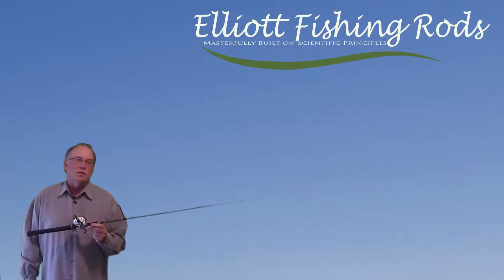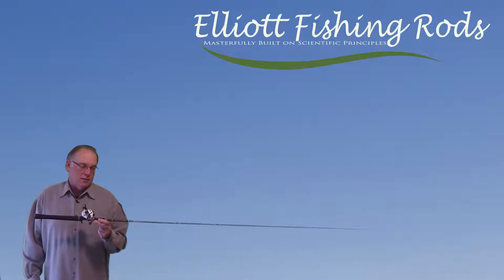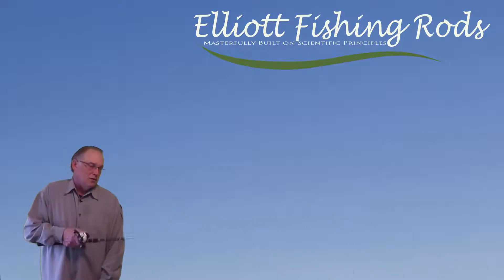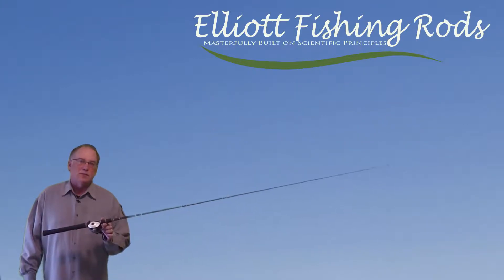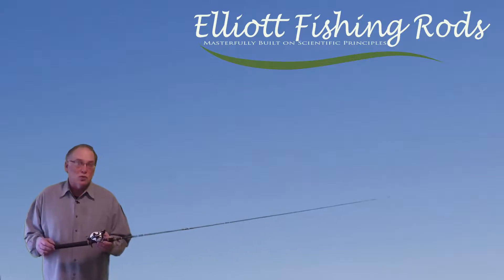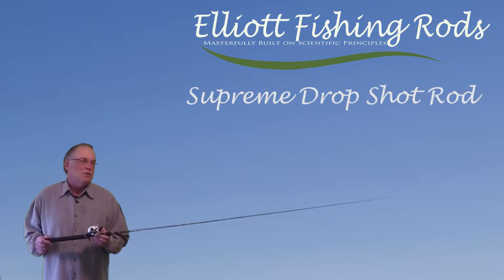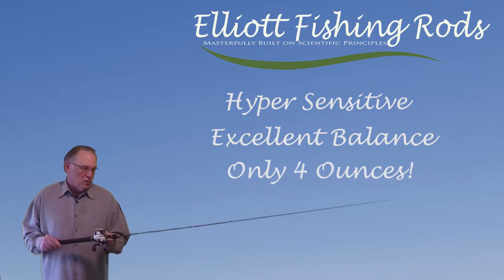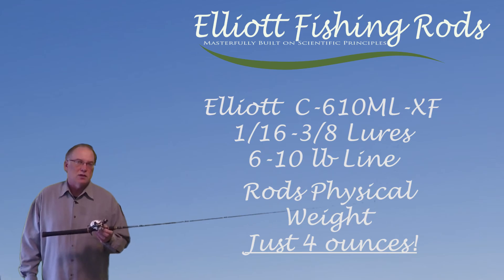Elliott C-610ML-XF Casting Drop Shot Rod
The Elliott C-610ML-XF is designed specifically for the angler who prefers a baitcasting rod for their drop shot presentations. It's super quick and sensitive tip section quickly advances to a powerful mid-section and rigid butt section that can pull fish up and out of active schools in a hurry. There's a faction of anglers out there that prefer the power of a baitcasting reel along with the reduced line twist feature that they can offer over a spinning reel. If you're already one of them or thinking about converting, the Elliott C-610ML-XF gets it done with finesse, speed, power and grace.